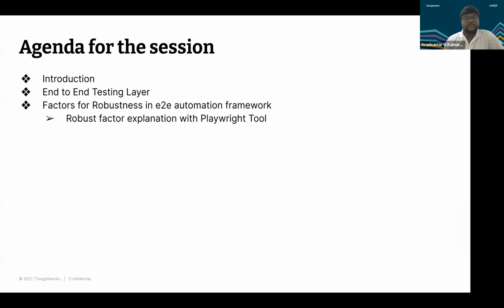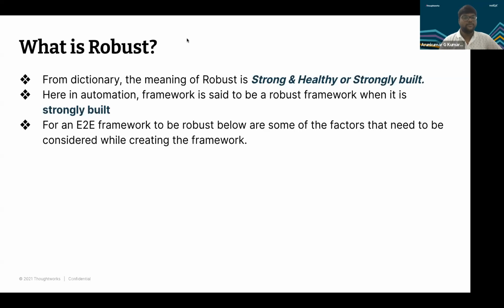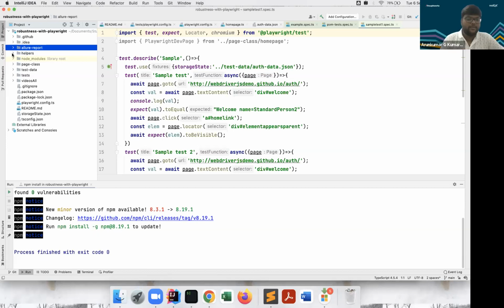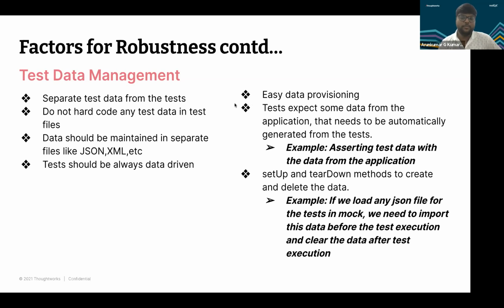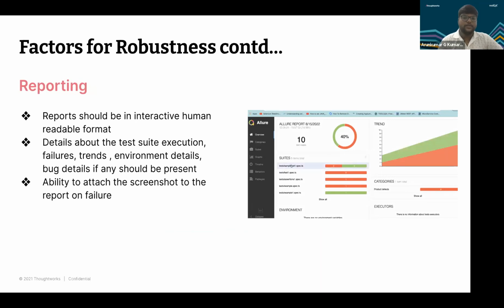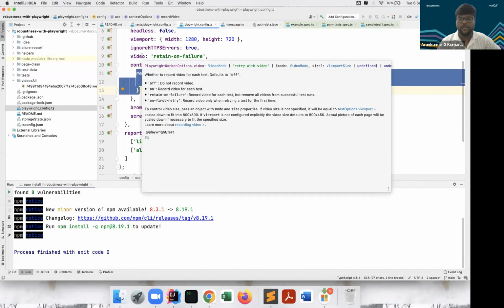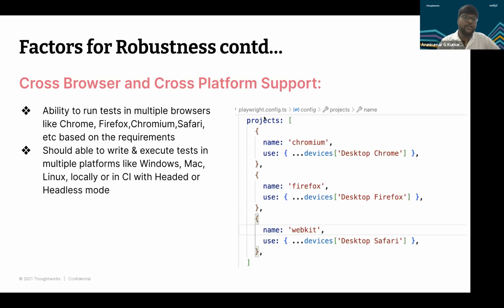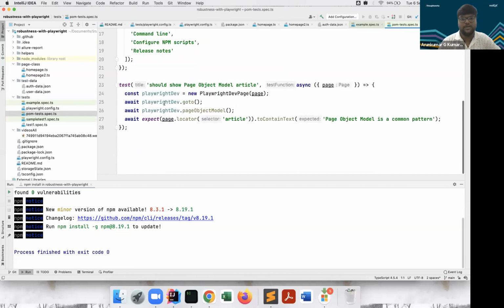Robustness with Playwright | vodQA Pune 2022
Robust automation framework has certain archetypes to be considered, we are going to look into those archetypes with a sample UI automation framework created in Playwright Tool